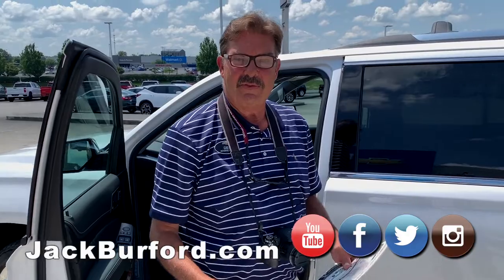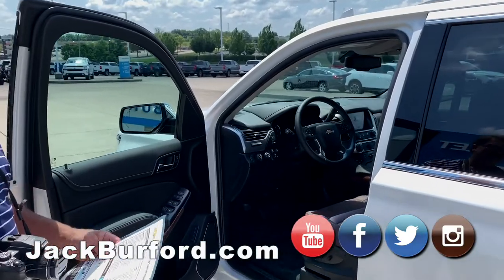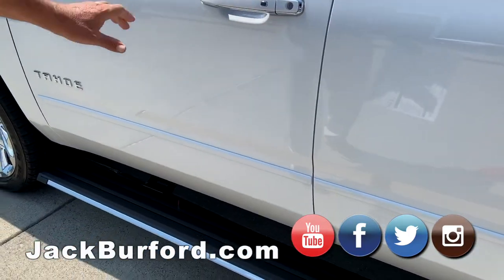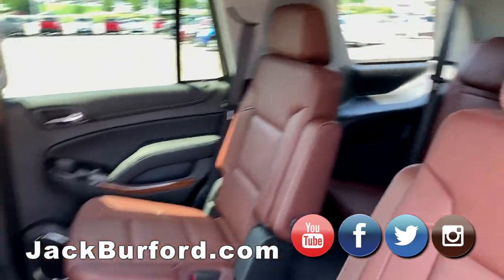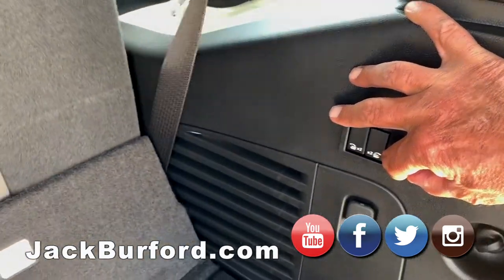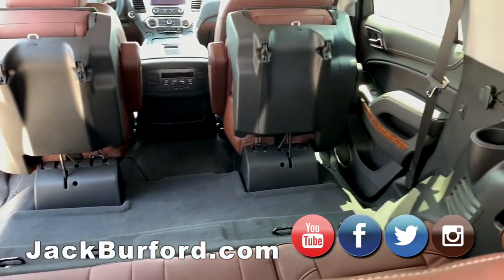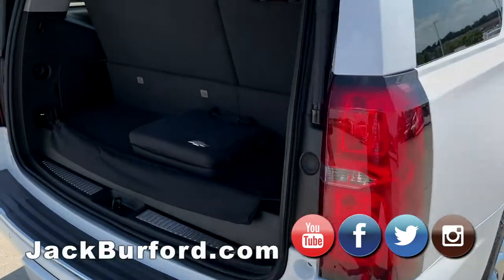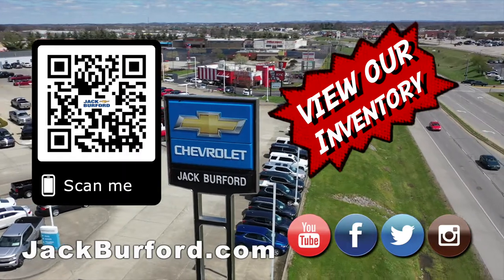2020 CHEVROLET TAHOE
Look at this walk around of a 2020 CHEVROLET TAHOE 4WD Premier!